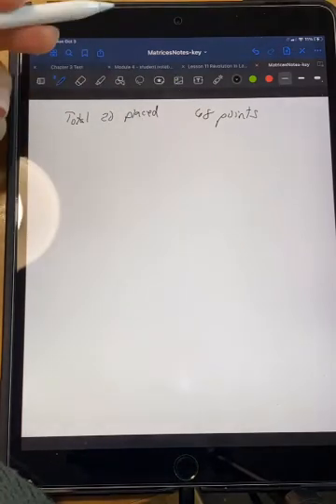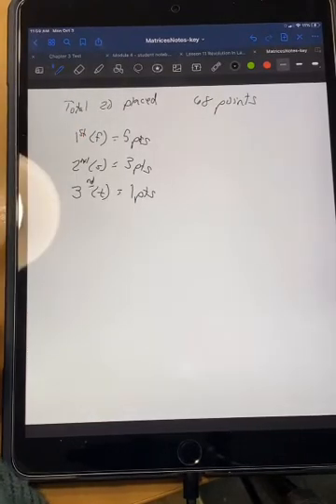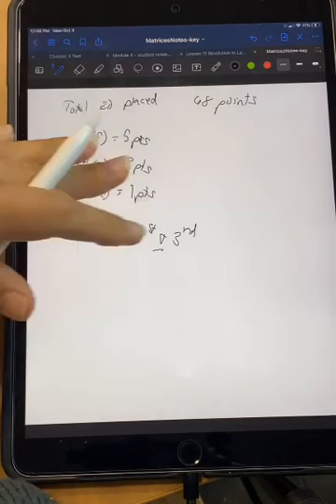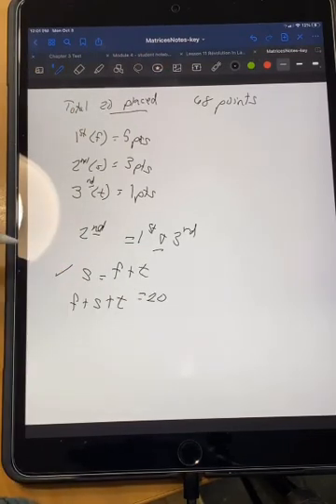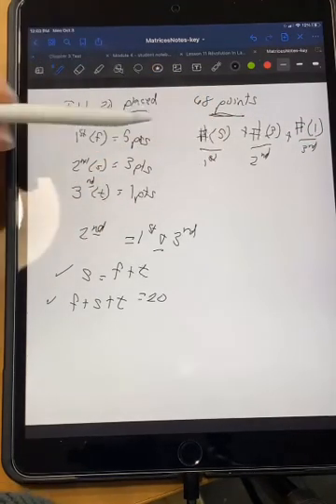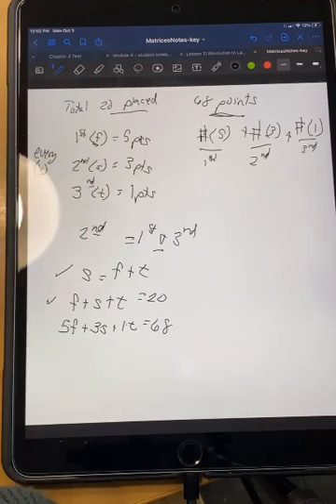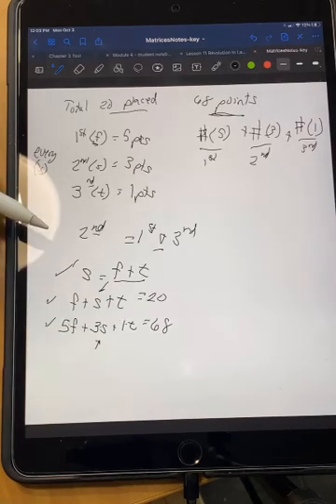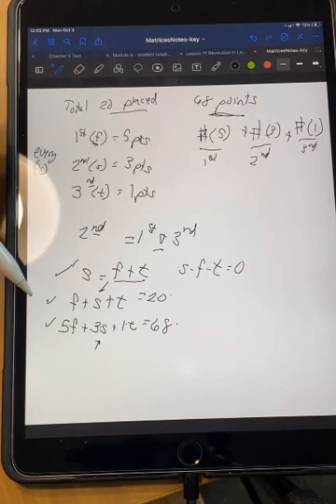Chapter 3 lesson 6 word problem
#35 word problem